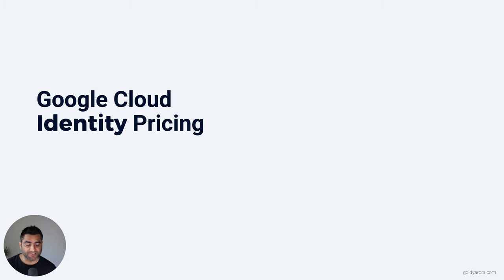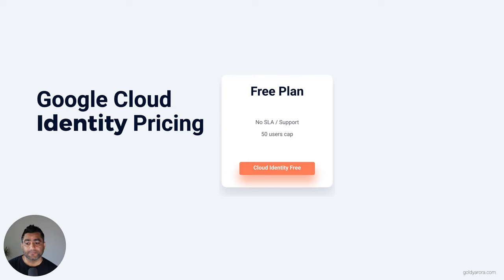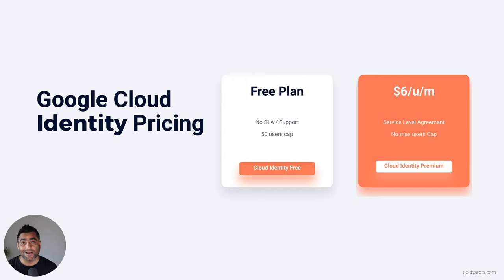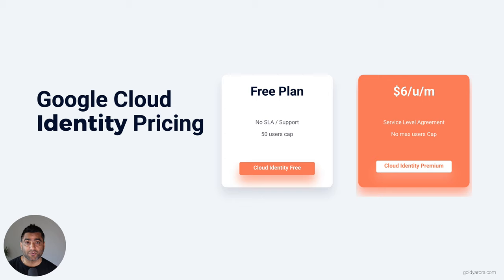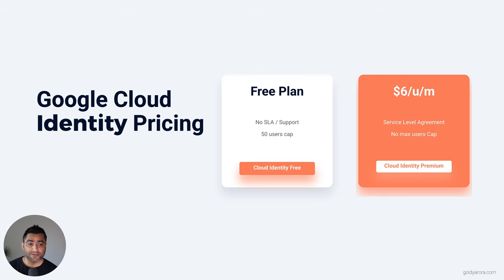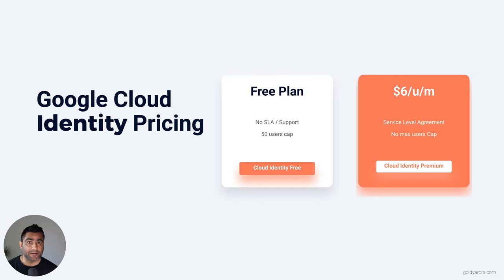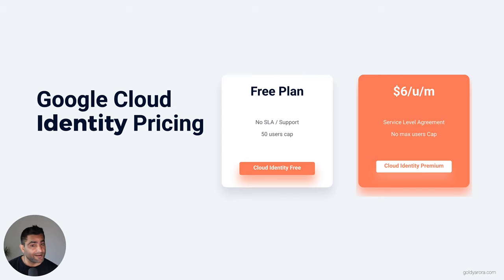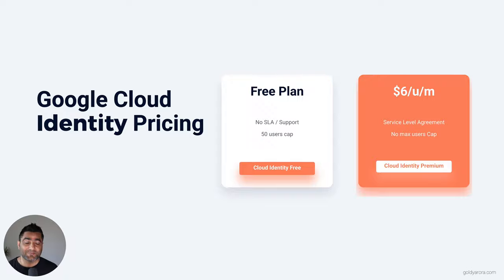Google Cloud Identity Pricing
In this video I will explain google cloud identity pricing, so you understand how much would google cloud identity cost you.

Fill out this form to request a cap increase.

More Detailed Videos :
1. Why Google Cloud Identity

2. What is Google Cloud Identity

3. Google Cloud Identity vs Identity Platform

4. Google Cloud Identity vs Google Workspace vs Google Cloud Platform

5. Is Google Cloud Identity required?

7. Add Google Cloud Identity to Google Workspace

8. Google Cloud Identity Pricing

9. Setup Google Cloud Identity as your Identity Provider for MS Office 365

Regards,
Goldy Arora
Google Workspace Certified